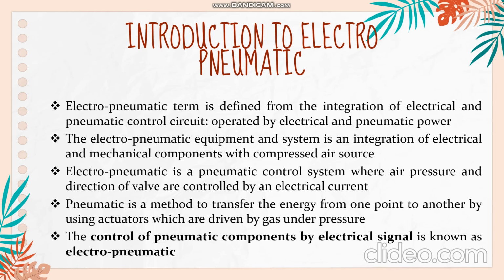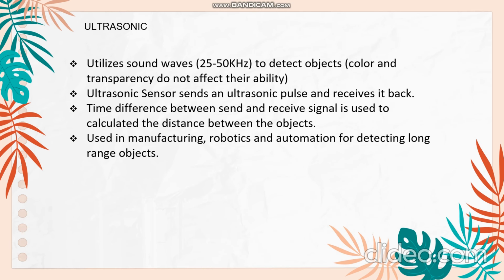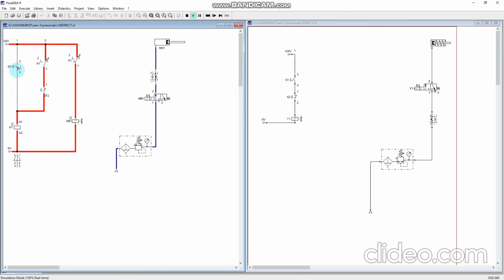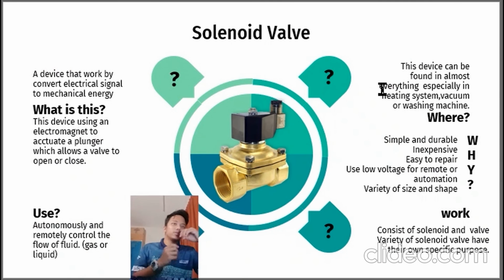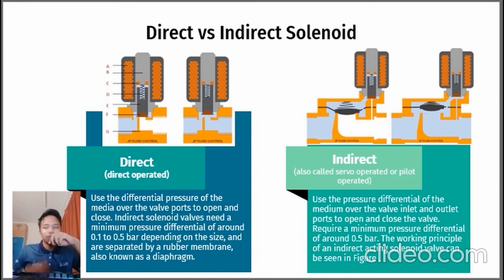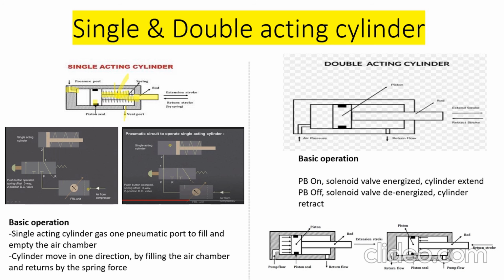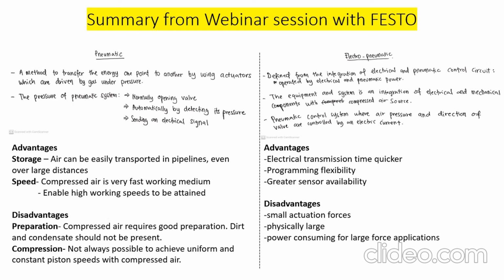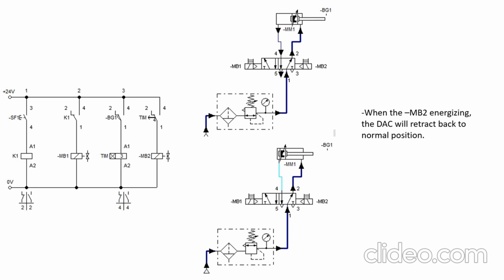Group 1 Video Presentation for Week 13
A video presentation of summarizing our understanding of subject Electro-Pneumatic Technology Laboratory (BND25603) that had been covered for the whole semester.

Lecturer: Miss Sumaiya Binti Mashori